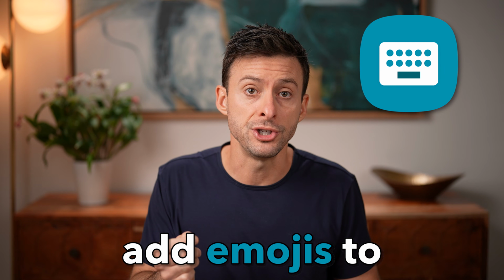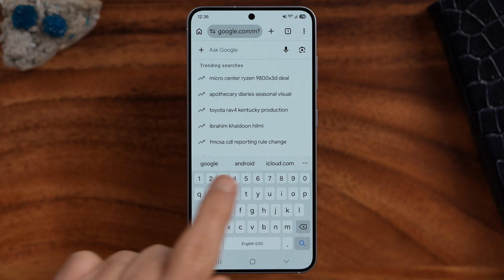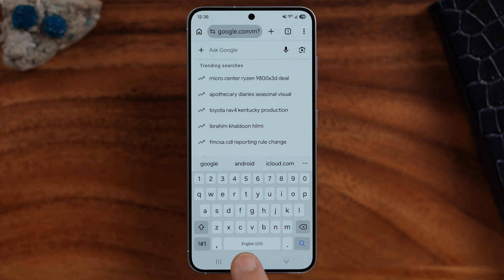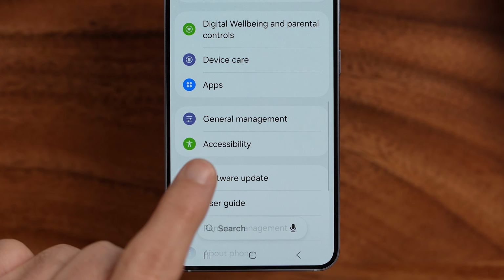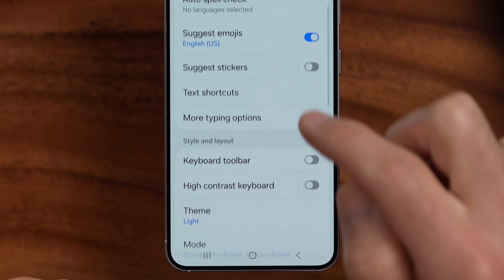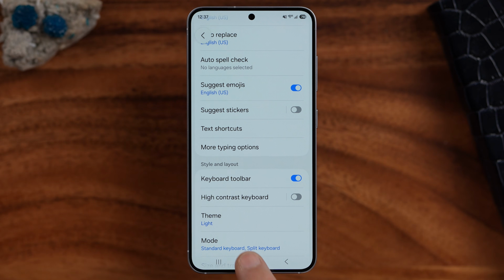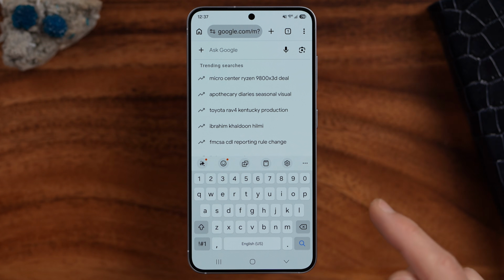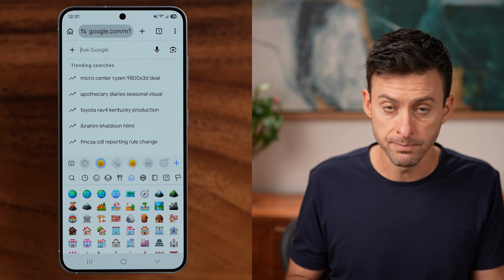How to Enable Emojis on Samsung Keyboard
You can easily enable emojis on your Samsung keyboard by following along with these steps.